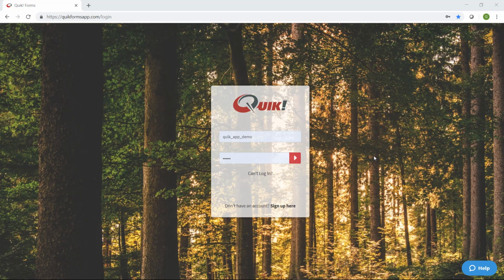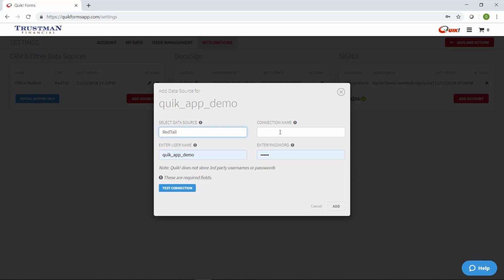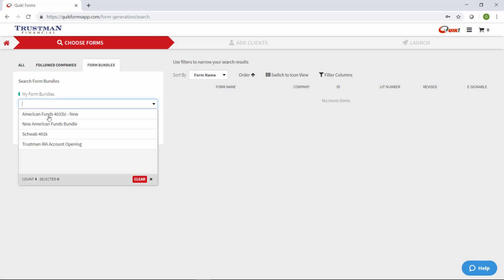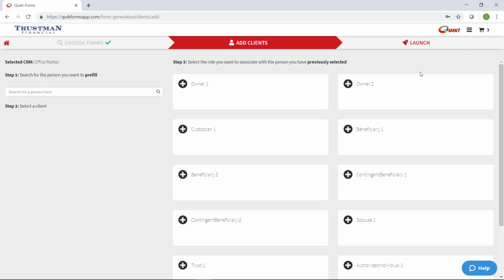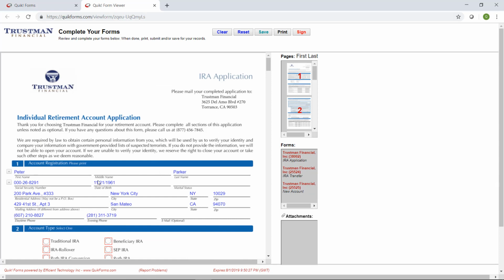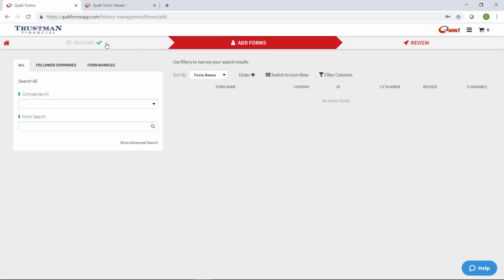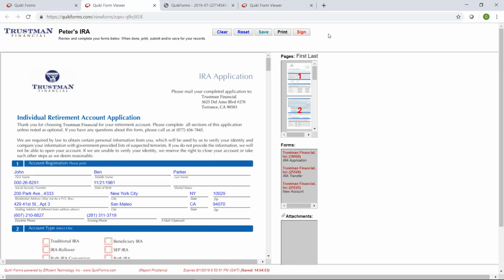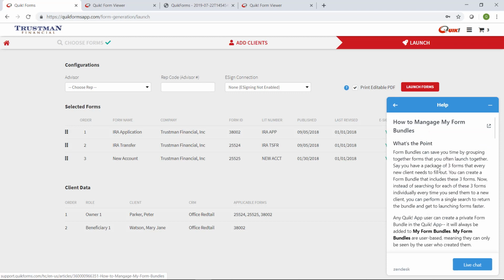Quik! App Training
Check out this instructional video on how to save time on your paperwork with the Quik! App. Jump to a timestamp below to learn about specific features:

How to configure settings - 0:53
How to choose forms - 3:51
How to add clients - 6:23
How to launch - 7:41
How to save forms - 10:06
How to print forms - 11:51
How to e-sign forms - 12:50